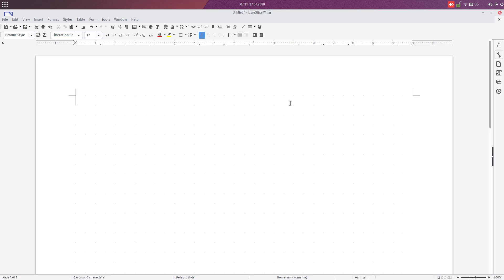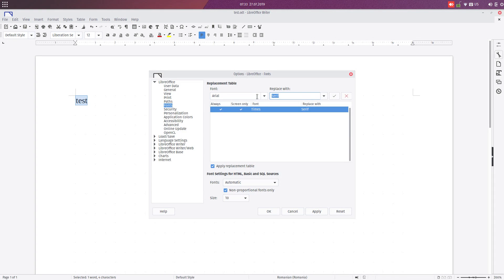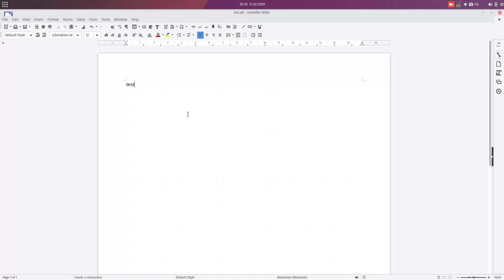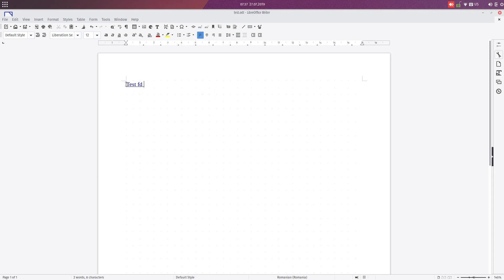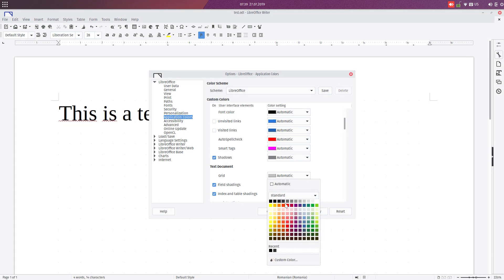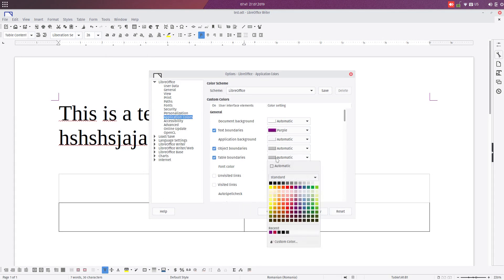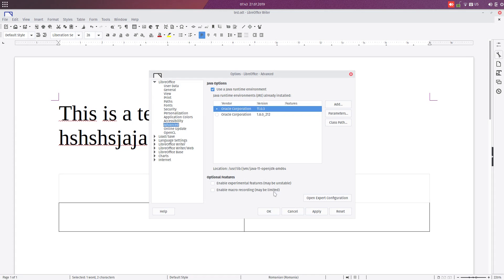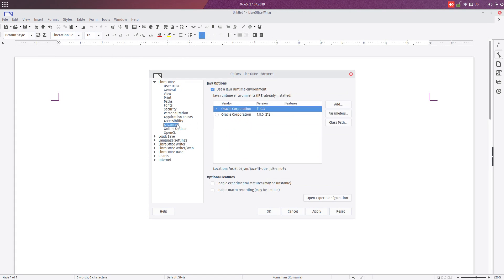Setting up Writer - Episode 2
In this episode you can learn security in LibreOffice, and also the option to acces experimental options.